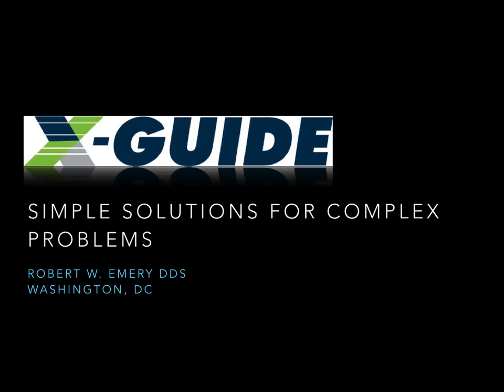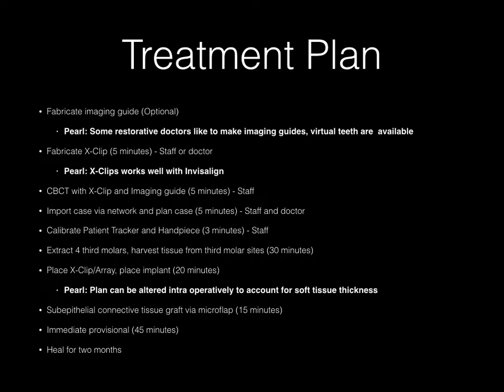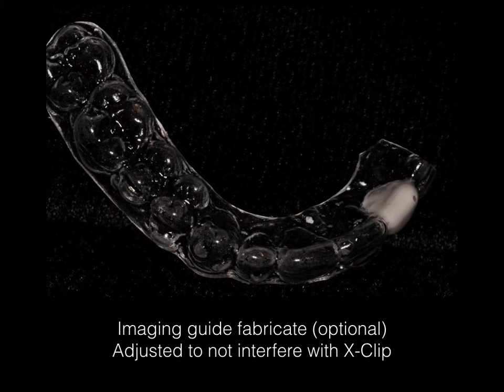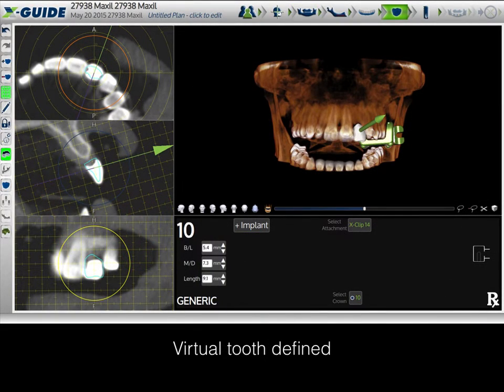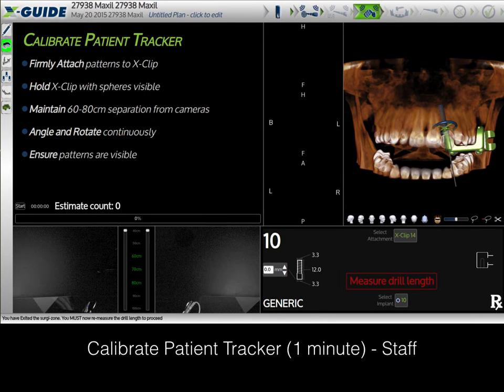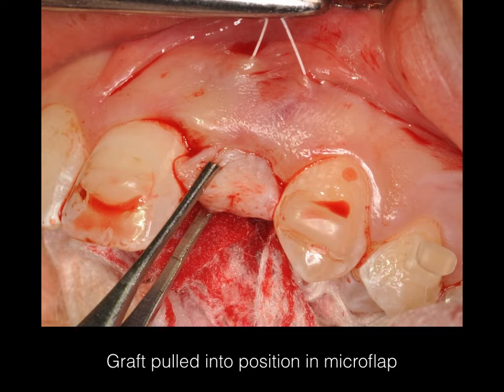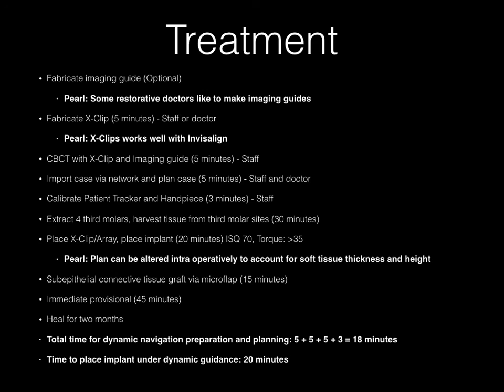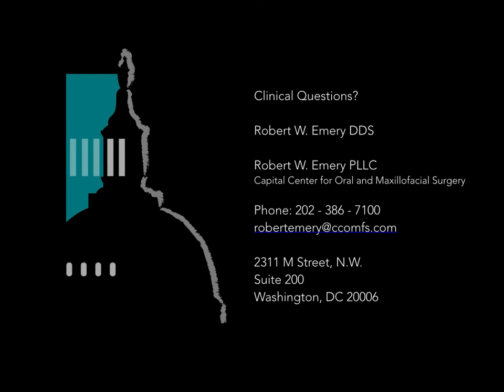Using X-Guide for an Esthetic Implant Case on a Patient with Invisalign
Watch this on-demand case review with Dr. Rovert W. Emery of Washington, D.C. as he discusses using the X-Guide dynamic 3D navigation to place implant #10 in a high-risk esthetic case with an immediate provisional